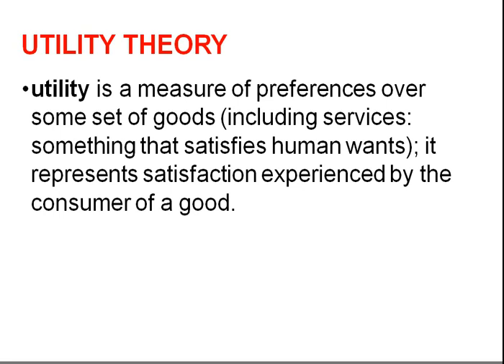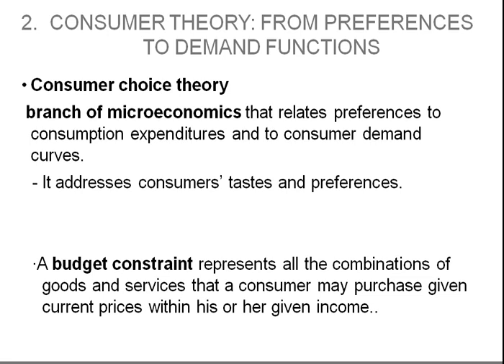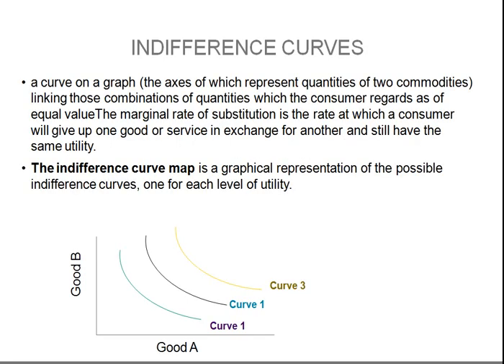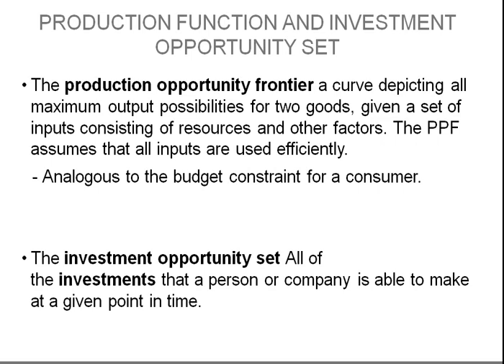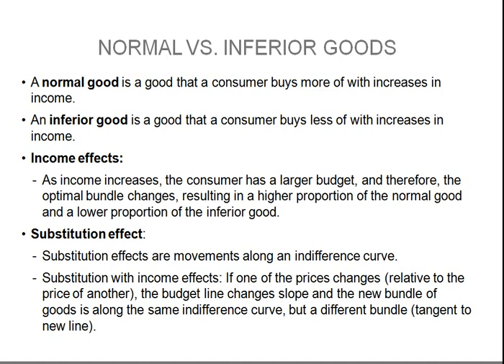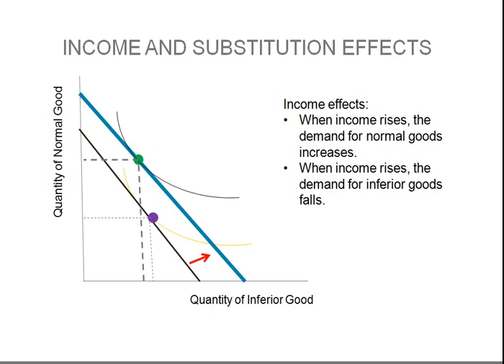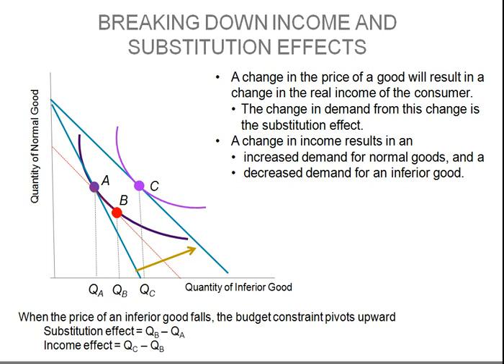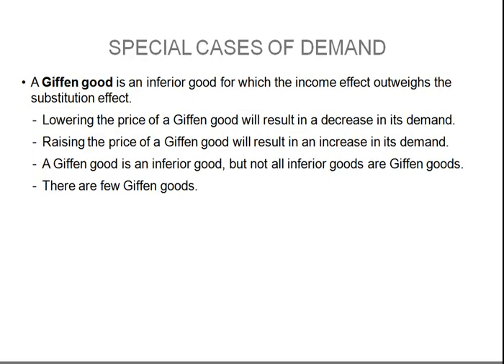CFA level 1 Economics Chapter 2 consumer theory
CFA Economics Chapter 2 consumer theory